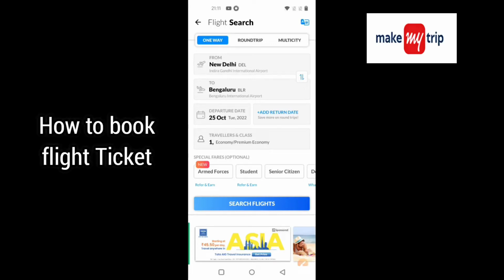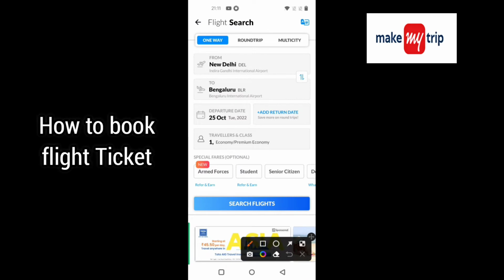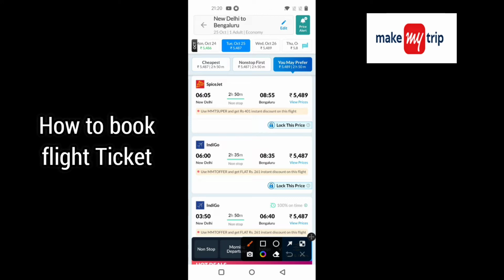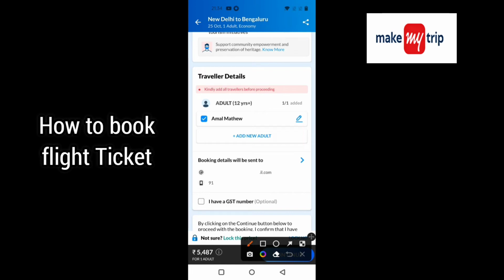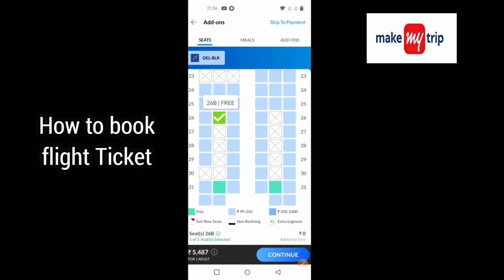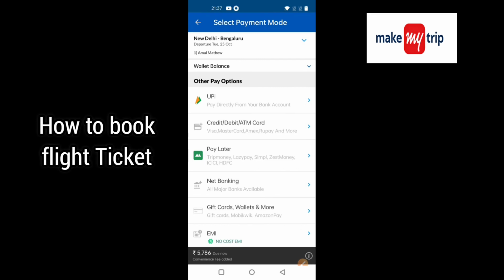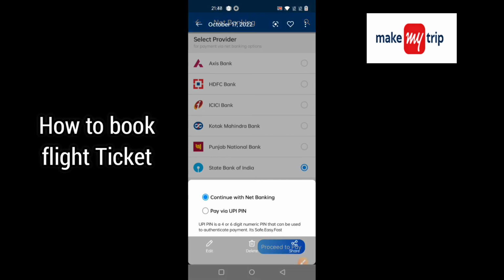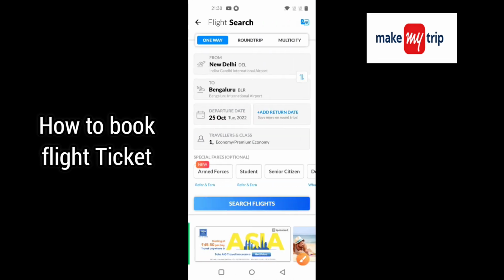Flight Ticket Booking in English tutorial | MakeMyTrip app